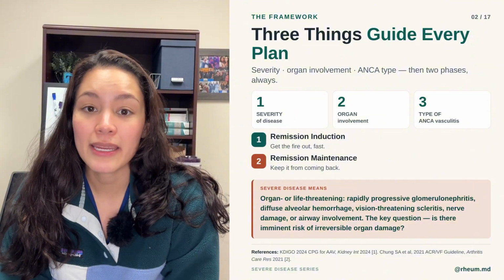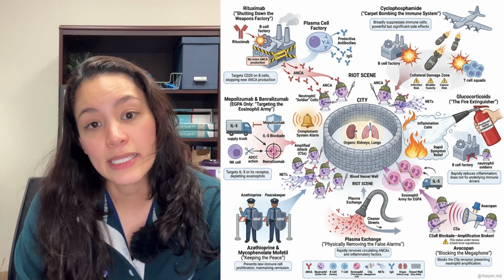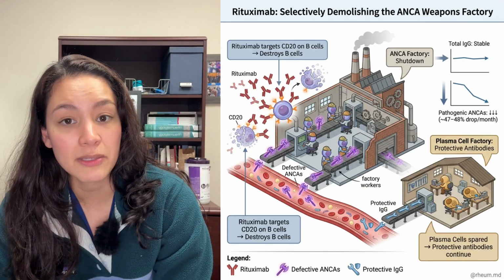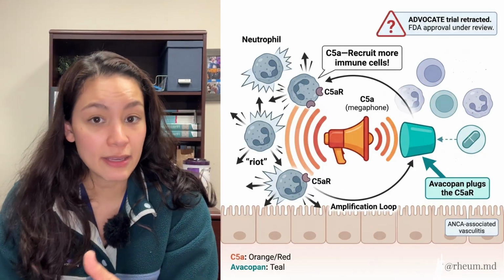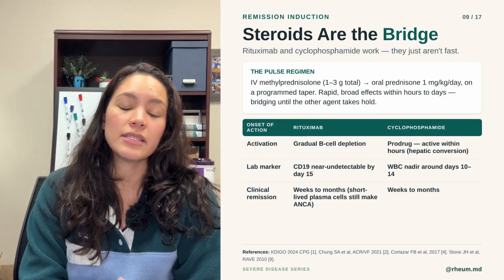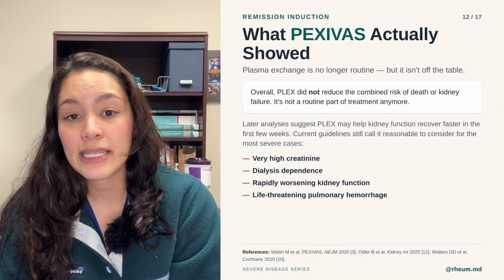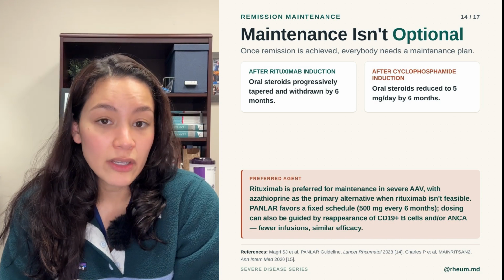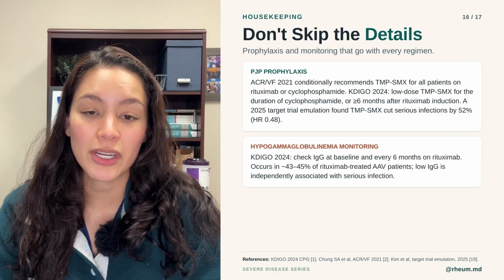Treating Severe ANCA Vasculitis